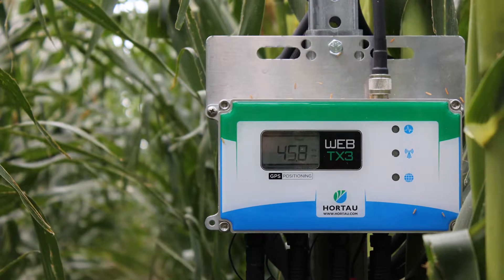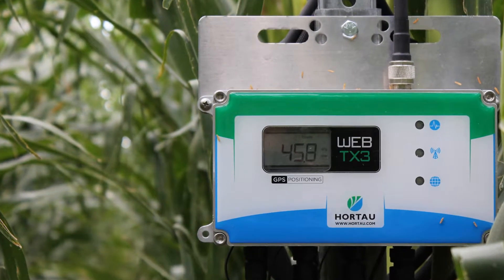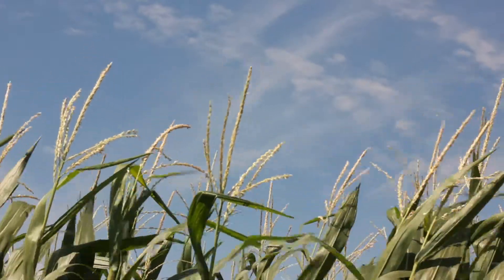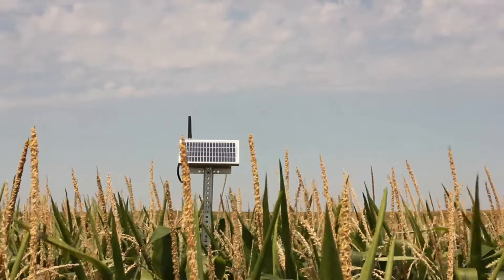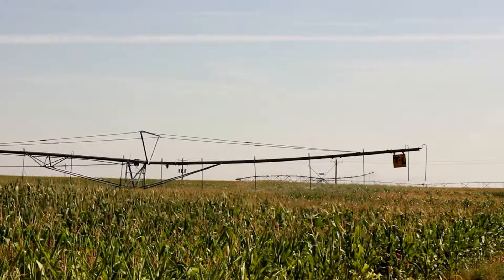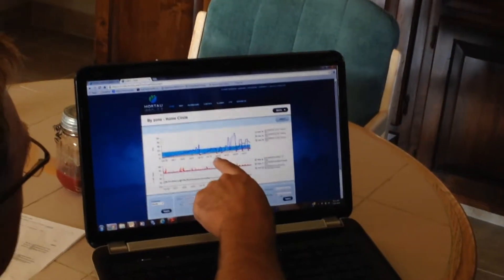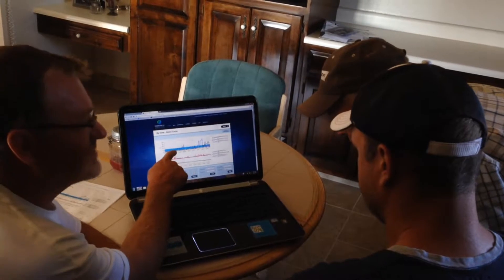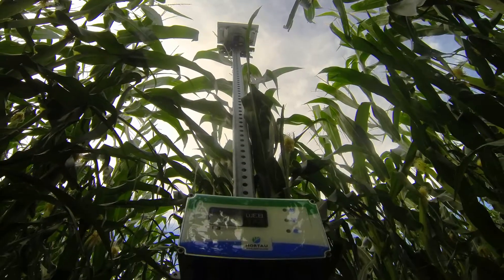Goddard Farms on Growing Corn with Hortau Irrigation Management Systems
Father and son growers Claude and Casey Goddard discuss growing corn with Hortau irrigation management systems in the High Plains. Goddard Farms grows corn on 4,000 acres in Haxtun, Colorado. The Goddards feel precision irrigation technology is vital for the sustainability of agriculture on the High Plains.